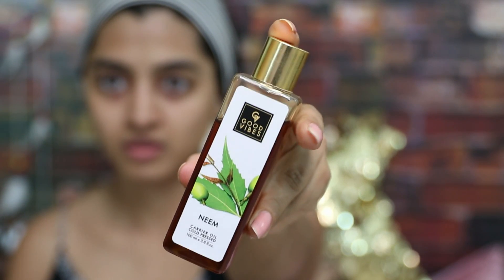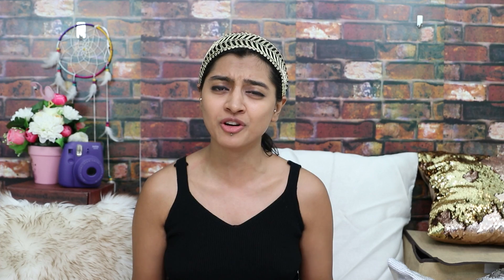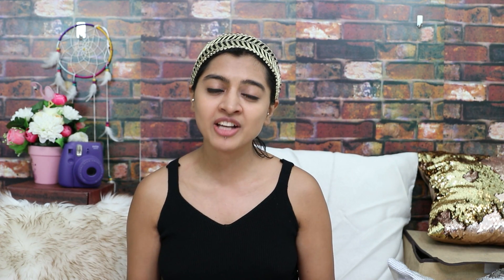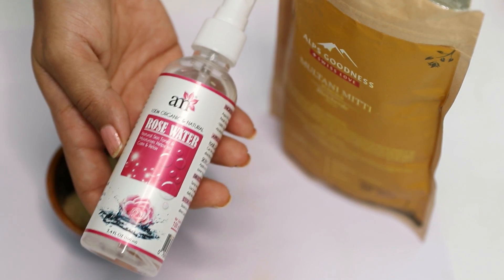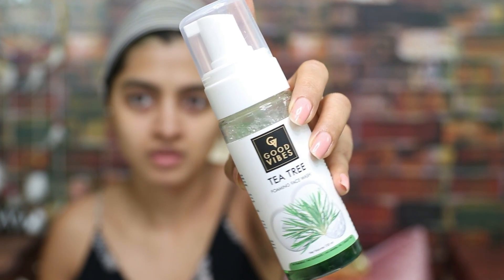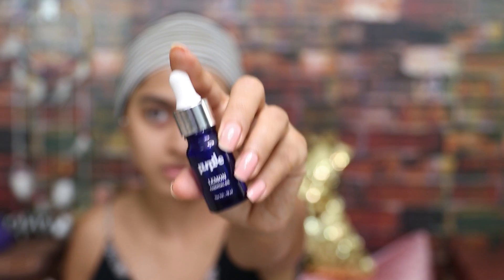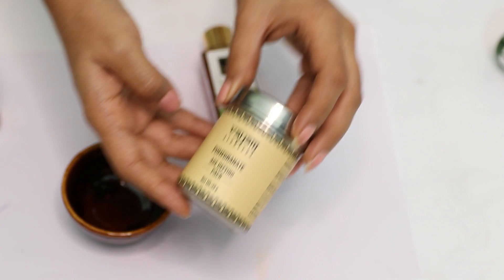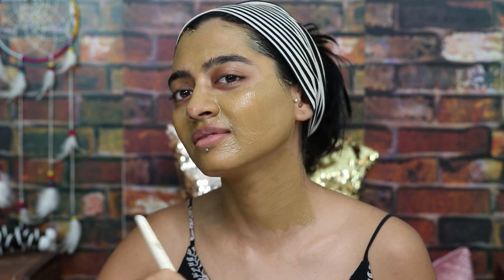Acne Prone Skin - 5 Home Remedies for acne and pimples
Product Links
Good Vibes Foaming Face Wash - Tea Tree (150 ml)
Good Vibes Cold Pressed Carrier Oil - Neem (100 ml)
Vayam Ayurveda Age Defying Face Pack - Pomegranate (40 g)
AromaMusk 100% Organic & Natural Premium Rose Water For Face & Skin (100 ml) (No Alcohol, Chemical & Paraben Free)

▶ Youtube Library